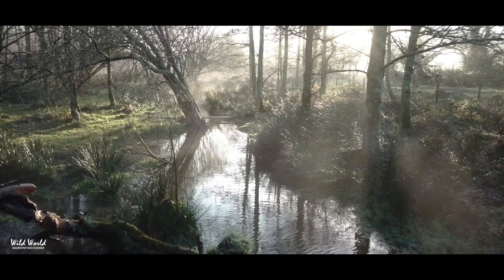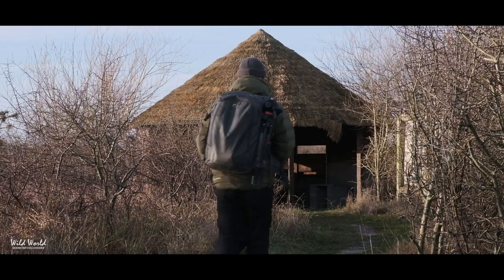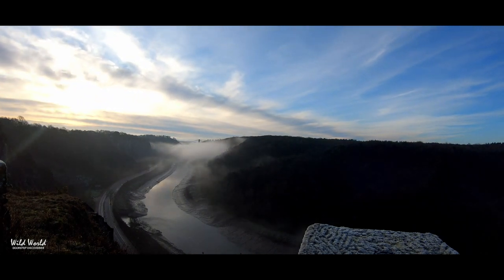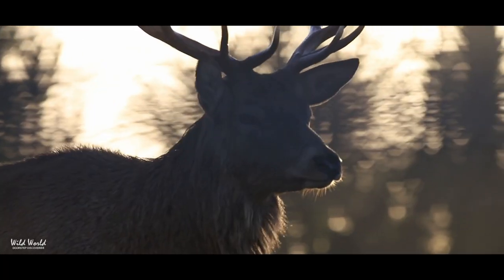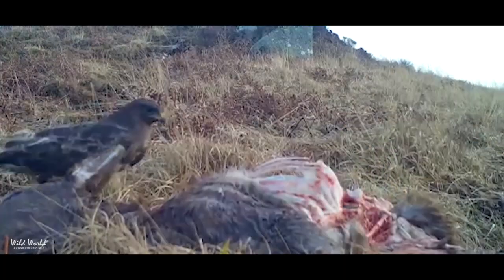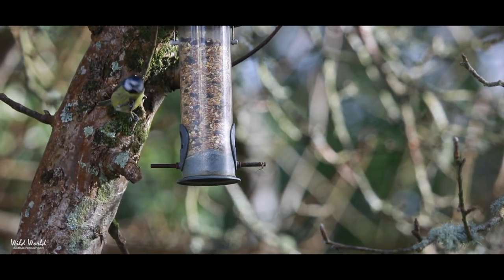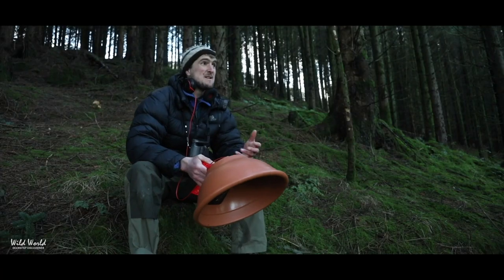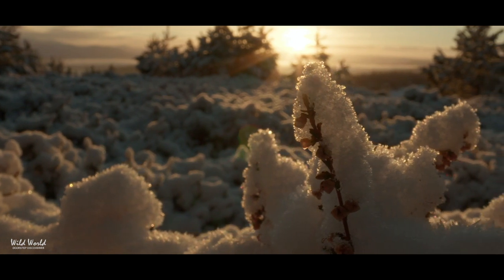WILD WORLD: WINTER - PART 2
WILD WORLD: WINTER - PART 2 IS HERE!

This week we look at wetlands & the importance of this habitat  and we join Jack Buchanan Hague , Billy Heaney, Lucy Lapwing, Ben Porter, Lucy Kitchen and James Stevens as they share their winter doorstep discoveries with us looking at how connecting with green spaces can help those that have moved during lockdown feel connected to their new environment and discover hidden gems in unexpected places!

We celebrate some of the winter spectacles that often go unnoticed, how camera traps can help capture the secret lives of some very exciting species and we get lost in the macro world in a winter wonderland.

We have beavers, bittern, golden eagles, birdsong, red deer and so much more!

Music by the incredibly talented David John Williamson and beautiful illustrations by Sarah Dowling Art

Huge thanks to Gemma Wearing Photographer & Filmmaker for her incredible drone skills and to Cornwall Beaver Project for their amazing work!